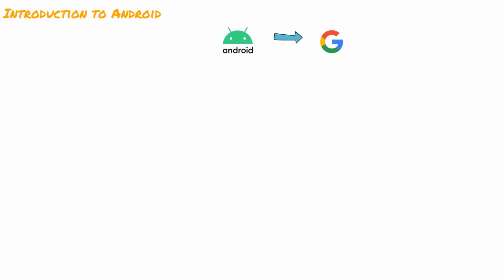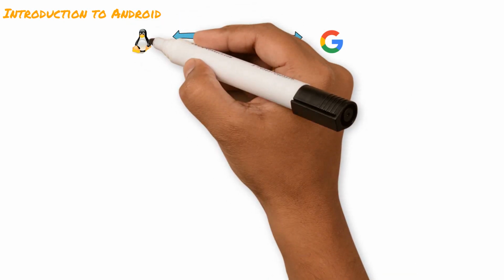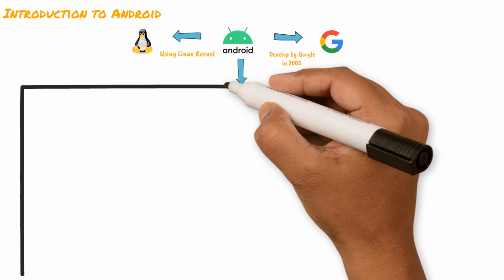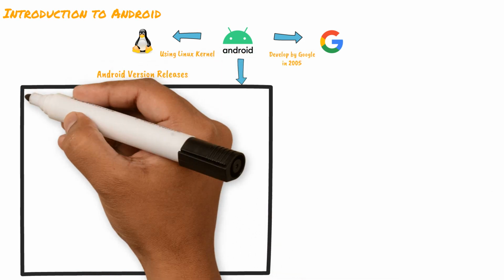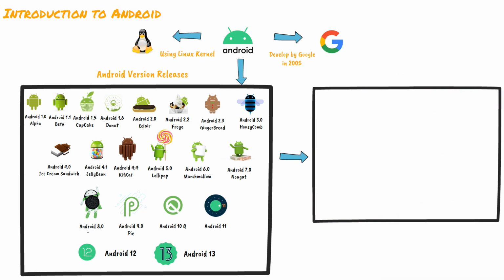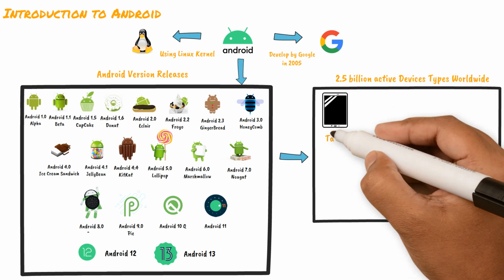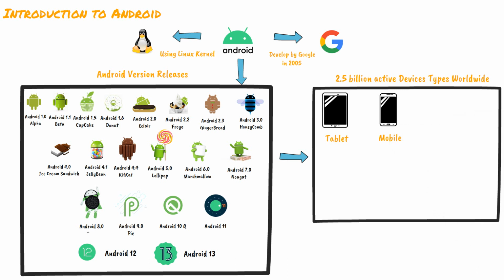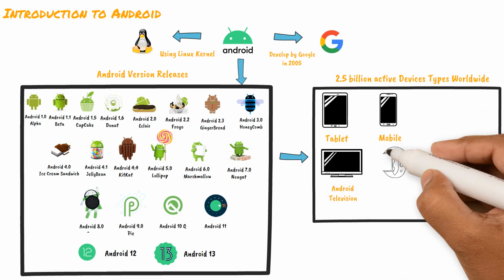The Mind-Blowing Truth About Android You Didn't Know in 2024 😲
Get ready to be amazed by some fascinating Android facts that will blow your mind! In this video, we uncover  intriguing and lesser-known facts about the world of Android. 🌟📚🔍.

 From its inception to the latest features and statistics, we explore the captivating details that make Android a powerhouse in the mobile industry. 🚀📱💪

Join us as we dive into the secrets behind Android's development, its impact on the global market, and some mind-boggling statistics that showcase its dominance. Whether you're an Android enthusiast or simply curious about the inner workings of this popular operating system, this video is packed with eye-opening information. Prepare to expand your Android knowledge with these interesting facts!